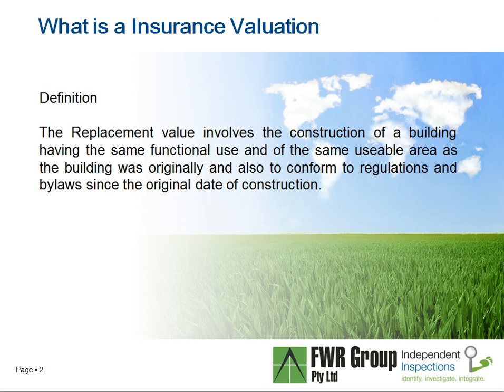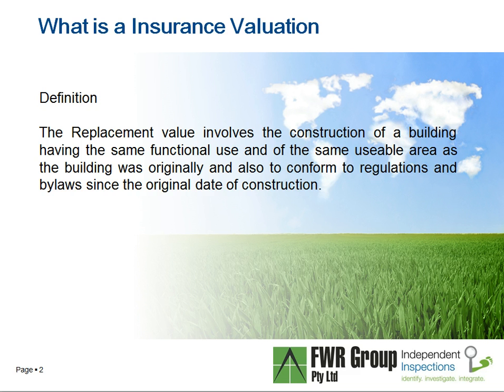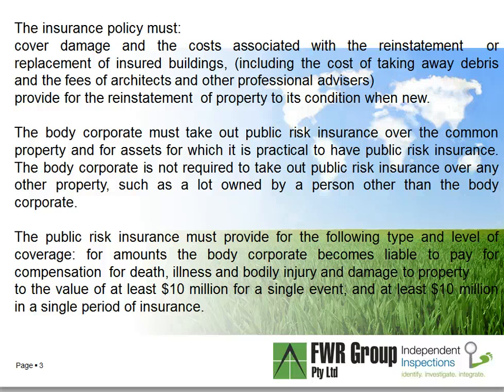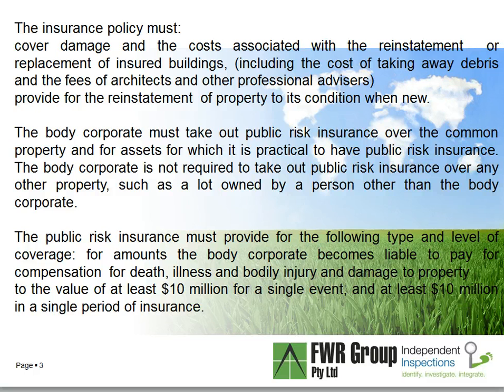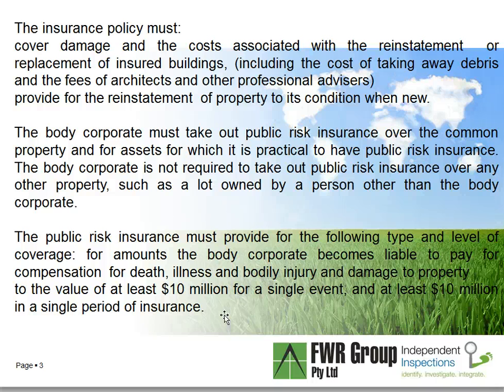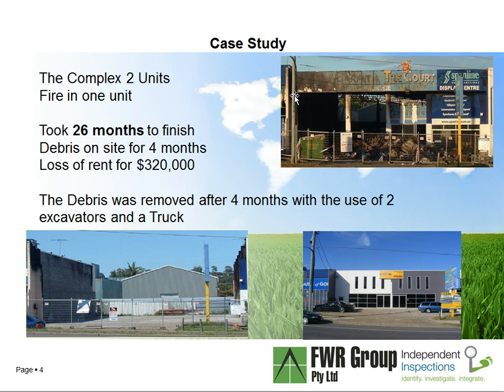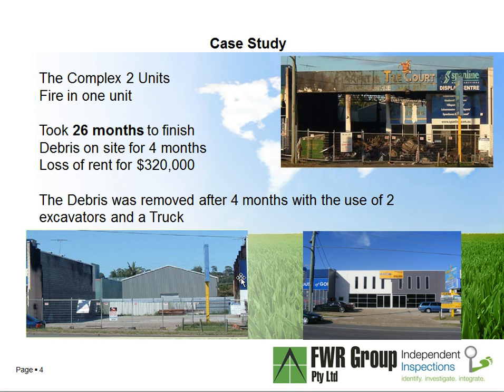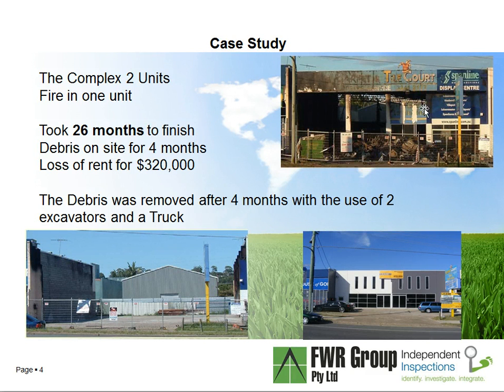Insurance Valuation Management For Strata And Commercial Buildings Part 1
0:00Insurance valuation management for commercial
0:03and strata buildings. Now
0:06underneath the strata legislation there's a requirement
0:10to insure the body corporate in the comic of property asset so we'll have a
0:15look at
0:15some of the requirements some of the legislation and
0:19what goes into insurance valuation and
0:22we'll look at a bit of a case study a little bit later on as well
0:26okay
0:31so what is an insurance evaluation
0:36so it's the replacement value that involves the construction of the
0:40building
0:41having the same functional use or the same usable area as it was
0:45originally built so basically it's designed
0:49an insurance evaluation is like a replacement
0:52valuation so
0:56if something happens to the building then there's enough money put aside to
0:59look after that building to remove all the debris and bring that back to its
1:05original state. We'll have a look at one of the insurance valuation reports
1:10in one of the other issues
1:16so some of the items that we need to look in
1:20look in here in the insurance policy
1:24so the insurance policy must cover
1:27for damaging cost association with the restatement of the building
1:32so that's the removal of debris
1:35professional fees, council fees
1:39so there's about 5 or 6 items that need to be done in there
1:43so we need to keep an eye on that; also the body corporate must take out public
1:48risk insurance over the common property
1:50for its assets to reduce its risk to the body corporate
1:54now this can also be affected by
1:58asbestos and that in the workplace so if there's been some buildings
2:03where there's been asbestos roof and there's
2:06their insurance cover was denied
2:10and some buildings haven't got insurance cover because of the asbestos roof and
2:15that to replace
2:16a whole roof to get their insurance
2:19okay. So
2:25as part of the public risk there's been some incidences where people have being
2:29well falling over and that on site so that's getting higher and higher in the
2:34litigation on what's happening in
2:36in Australia, trips and falls on pathways
2:42is one of the highest items that
2:45have been going on in the legal
2:49entity some in Australia. Alright
2:53so we're gonna have a look at an event that happened
2:56a little while go
2:59so this complex was
3:032 units there was fire in one unit which has actually spread to another unit
3:07so you can see the intensity of the fire
3:10and the building from here with a pet shop next door and actually
3:13some of the fire penetrating to the building next door
3:17so as you can see it's a write off event
3:21now we tracked this from the beginning to
3:24to the end of the project; now
3:28so this is been after the
3:31the event now this sat here for over 4 months
3:35exactly the site so they just had their temporary fence up and
3:40that just sat there for that amount of time
3:43now for the removal of debris you can see
3:48in the next slide here where the damage
3:53a little bit to the building and that next door and this side here
3:56there's a fair bit on this side as well so
3:59this sat still for another 12 months after that
4:03and then finally another six months and that after that they finally started
4:09the construction
4:09and then this is the final
4:12part of the building so the total loss of rent which is one the components of your
4:18insurance policy
4:19was $320,000 so
4:22we need to make sure that there's enough money put aside for
4:26loss of rent so for the carpet
4:29companies if they got another place to rent to
4:32if it was owned by them or whoever the tenant was that
4:36that's gonna be lost income for that business. So if you got any questions about
4:44the
4:45sinking funds, insurance valuations
4:48occupational health and safety you can either contact Sydney or myselfl
4:52and we'll be happy to help you. We'll be looking at one of the
4:55other insurance valuations in the next series